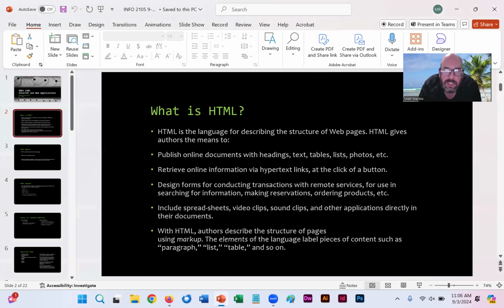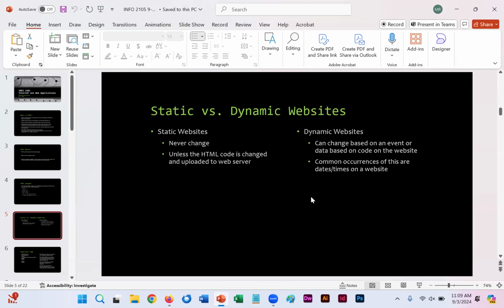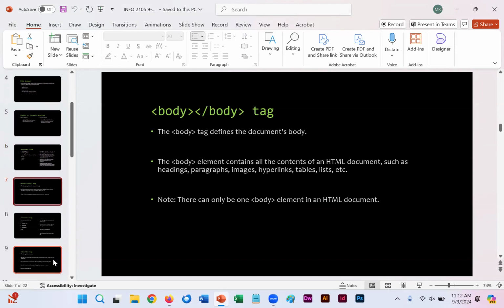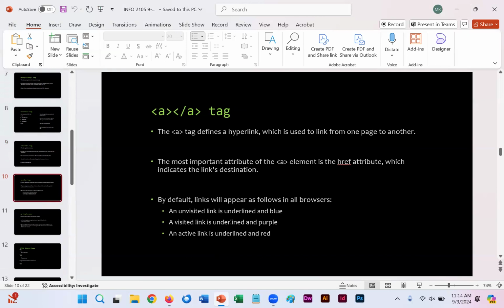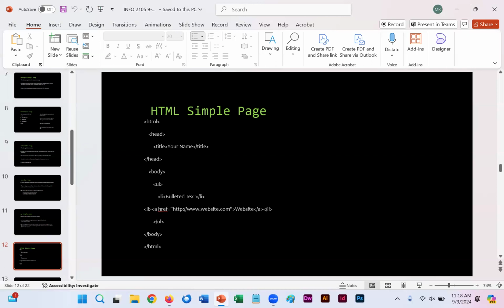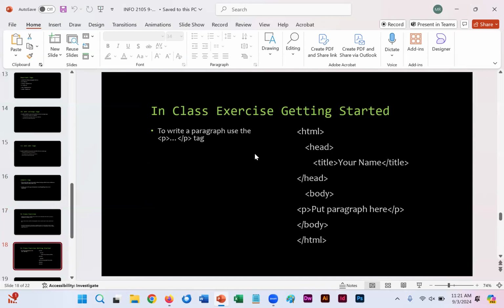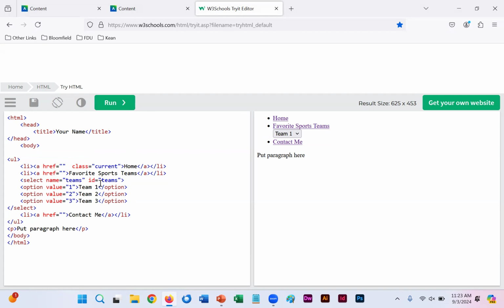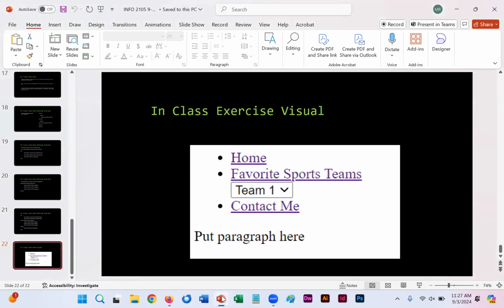INFO 2105 9-3-24 Lecture